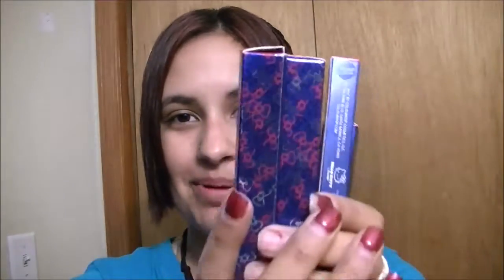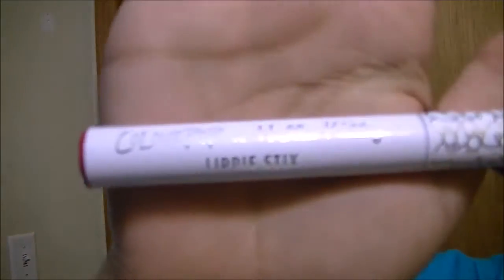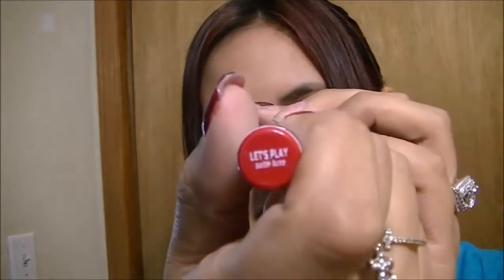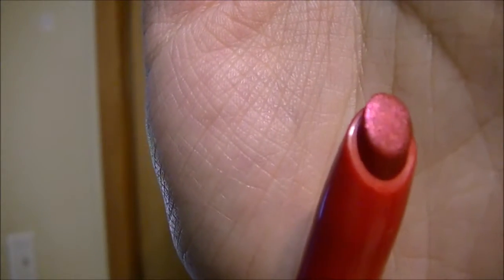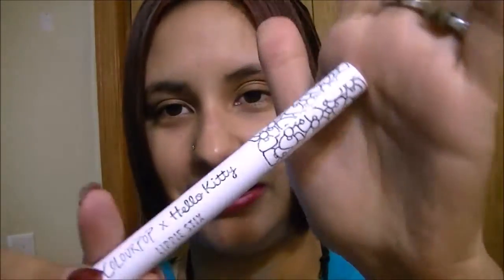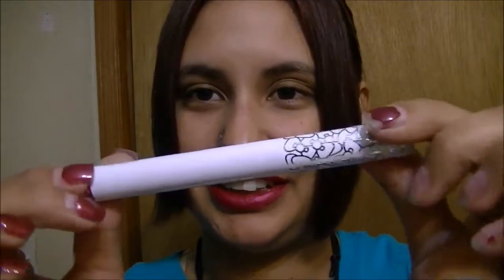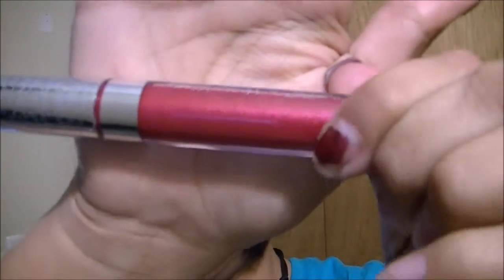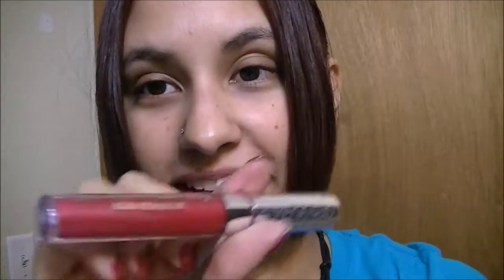Color Pop! Hello kitty!!!